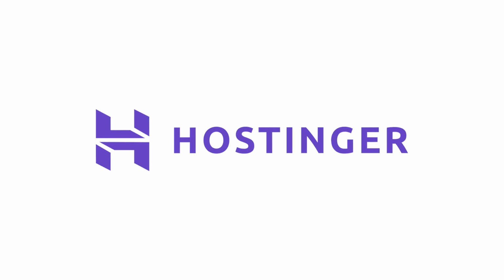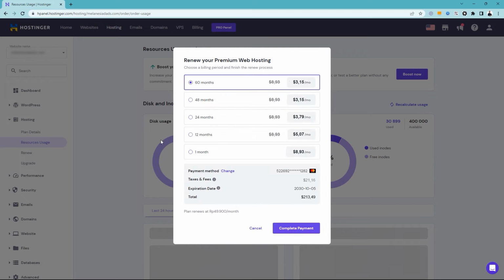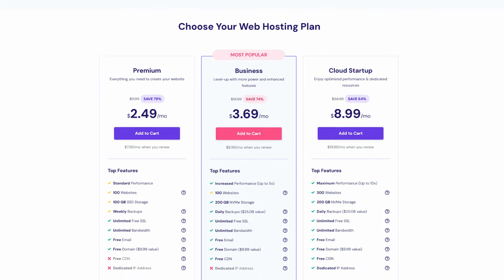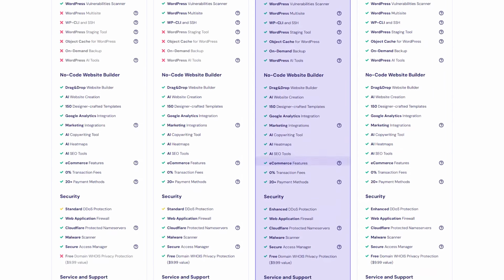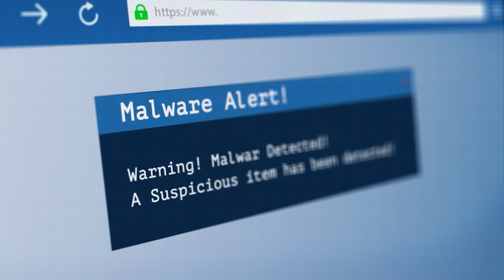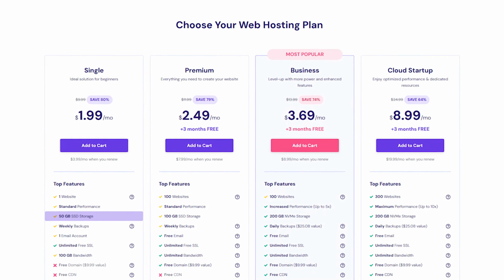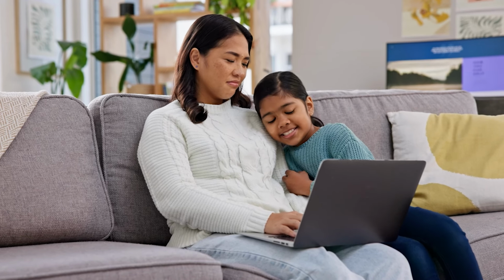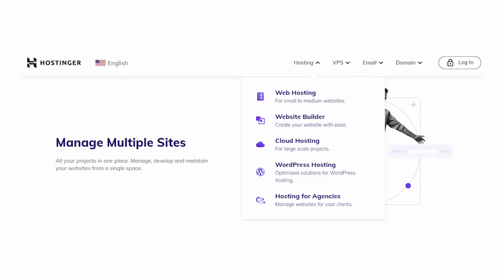Hostinger Review 2026 : Affordable Yes, But is it Worth it?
Dive into our 2026 Hostinger review! Discover its affordability, perks, and whether it truly delivers! Is it worth your hosting investment?

Timestamp Sections:
00:00 Intro
01:38 What is Hostinger?
02:47 Plans & Costs
05:04 Hostinger Cons
07:22 Hostinger Pros
08:08 Recommendation
10:10 Outro

Hostinger Unveiled - A Comprehensive Overview

Embark on a journey through the realm of web hosting with Hostinger as your guide. In this honest review, we dissect Hostinger's offerings, exploring its features, and demystifying the technical aspects for those not well-versed in technology. While lacking some of the advanced features of competitors like BlueHost, Hostinger shines in affordability and user-friendly tools, making it an excellent choice for beginners or those seeking simplicity.

Discover the pros and cons that shape the Hostinger experience, and stay tuned for an in-depth exploration of their plans and pricing, guiding you to make an informed decision for your website needs.

Hostinger Plans Unveiled - Balancing Features and Costs

Delve into the intricate world of Hostinger's hosting plans, where each tier offers a unique blend of features and costs. From the basic Single Plan, which includes essential elements like a drag-and-drop website builder and SEO tools, to the Premium Plan catering to multiple websites with additional perks, Hostinger provides a range of options.

The Business Plan, tailored for online stores, boasts faster performance and e-commerce integration, while the Cloud Startup Plan takes the experience a step further with enhanced performance, dedicated domains, and priority support. Navigate the complexities of VPS services, offering a secure blend of VPN and server capabilities, and explore how Hostinger strikes a balance between cost-effectiveness and quality.

The Hostinger Experience - Performance and Recommendations

Witness the performance prowess of Hostinger, where cost and quality find an equilibrium. Hostinger's VPS service emerges as a standout, combining VPN and server functionalities for enhanced security, making it an ideal choice for managing multiple websites efficiently. The SEO tool proves to be a valuable asset, contributing to improved site performance. Speed and reliability take center stage, with quick response times and minimal load times across all hosted sites.

While security features may not match those of premium providers like BlueHost, Hostinger stands as a solid, budget-friendly option, particularly for startups and small businesses. Simplify your web hosting journey with Hostinger's user-friendly interface, making it an attractive choice for both beginners and experienced users alike.

Anyway, that's my honest review of Hostinger. I hope this review helps you understand what they have to offer. If you’re just starting out, my advice to you is to go for something straightforward like Hostinger. They’re fast, reliable, and make site updates and maintenance easy, leaving you more time to focus on your business.

Anyway, that’s it for today’s video.  And if you have any questions or suggestions, don’t hesitate to leave them in the comments,and i'll try to get back to you as soon as possible Other than that, thank you for watching, and I’ll see you in the next one. Have a great day!

Hope you enjoyed my Hostinger Review 2026: Affordable Yes, But is it Worth it? Video.